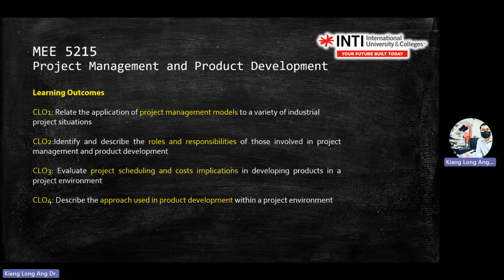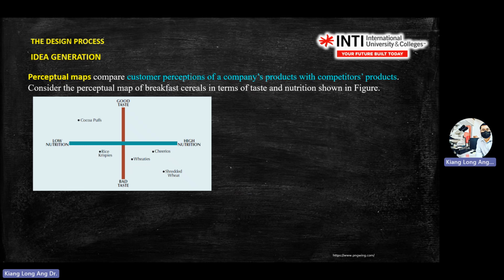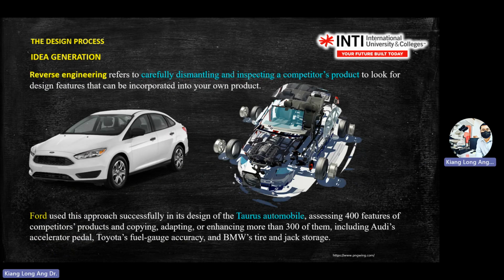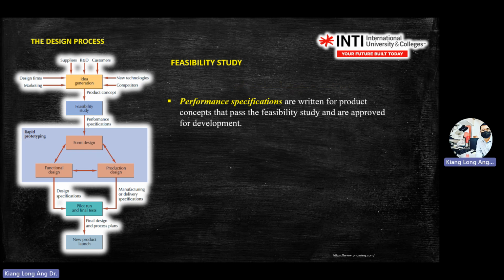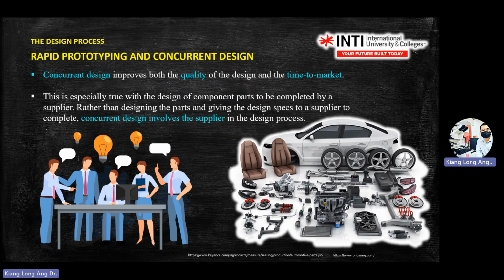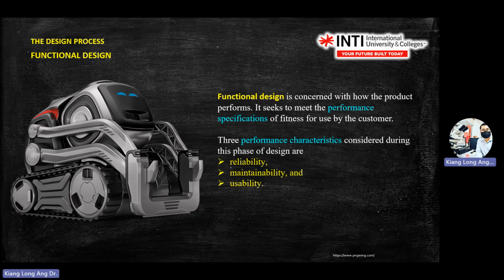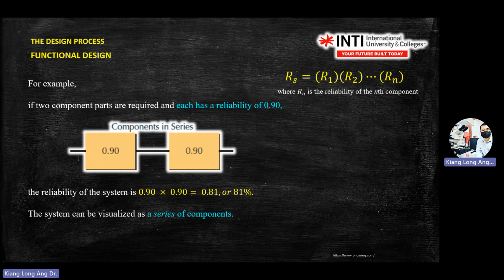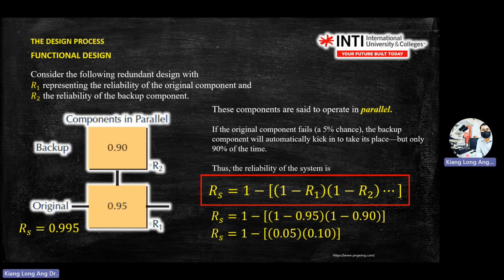Chapter 7a The Integrated Product and Process Design and Development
Rapid Prototyping and Concurrent Design
Technology in Design
Design Quality Reviews
Design for Environment
Quality Function Deployment
Design for Robustness